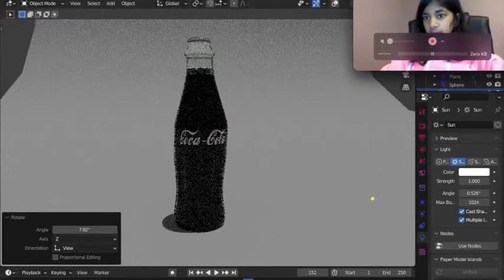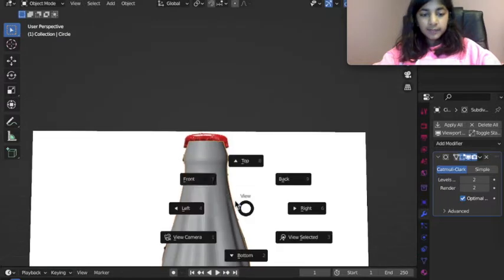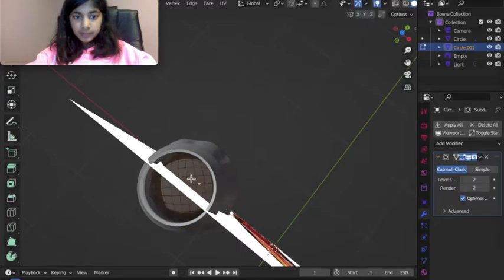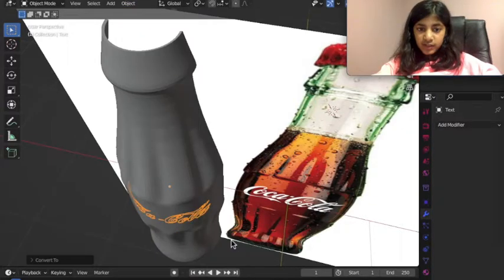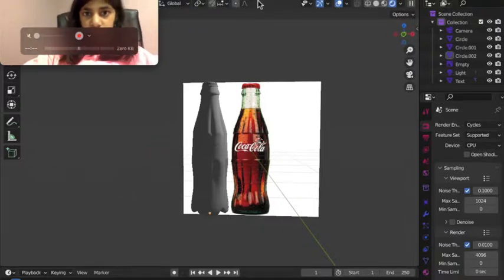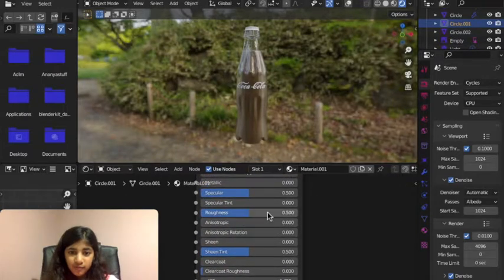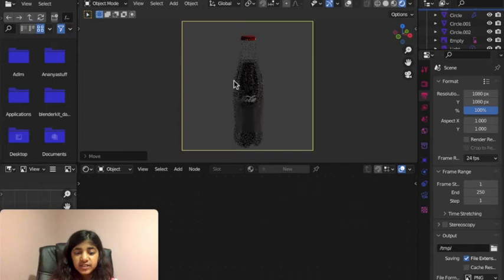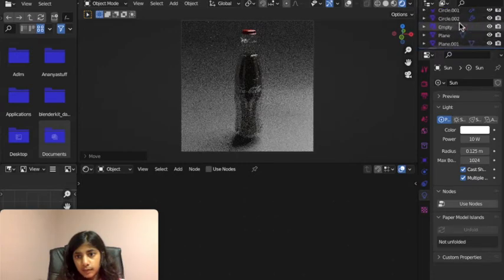Blender 3D cycles coke bottle tutorial